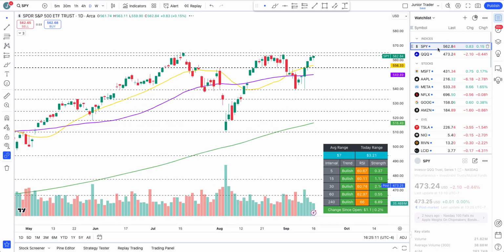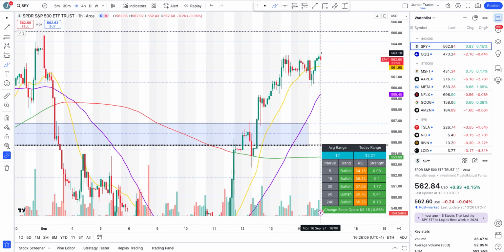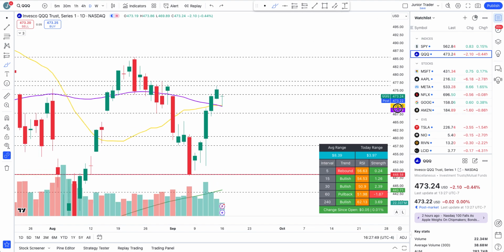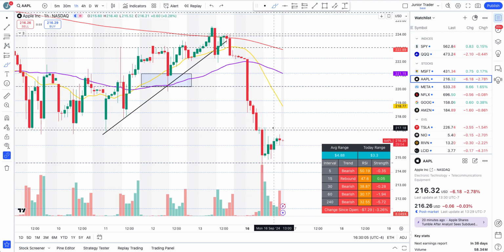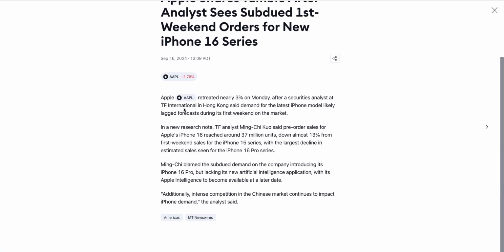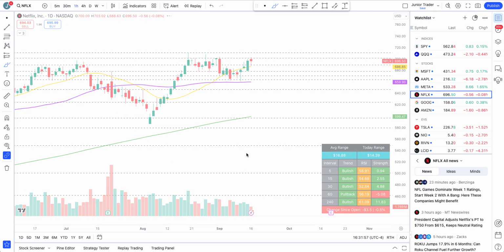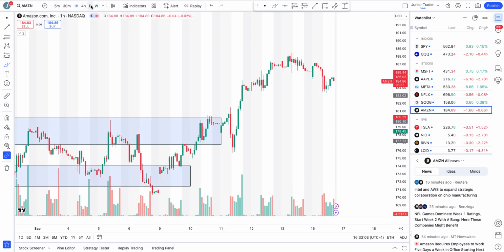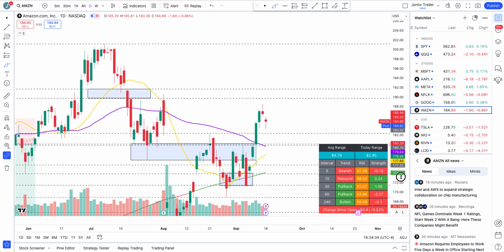Stock Market Breakout Soon? SPY & QQQ | Microsoft | Apple | Amazon | Meta | Google | Netflix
In this video we will be doing technical analysis and trade plays on AI stocks including apple stock, microsoft stock, netflix stock, meta stock, amazon stock, and google stock. Also we will take a look at potential plays that are setting up on QQQ & SPY. Lets figure out which direction we can make money. AI stock plays have been strong in the market.